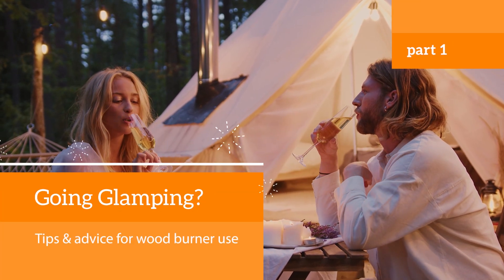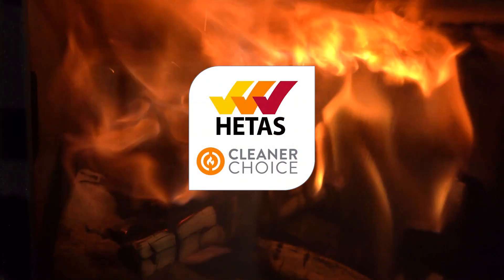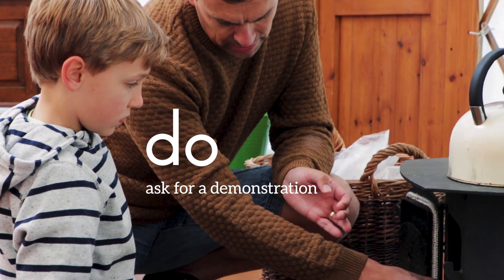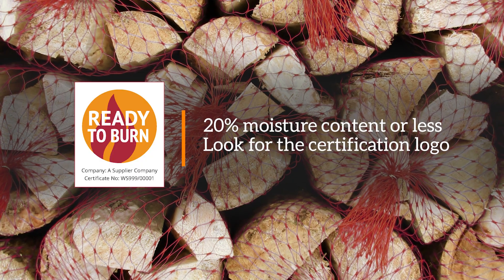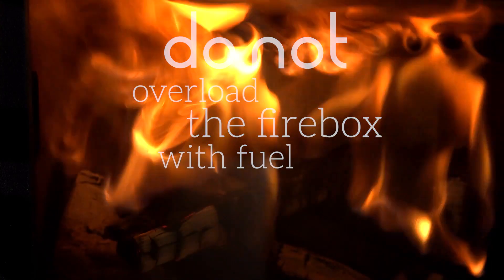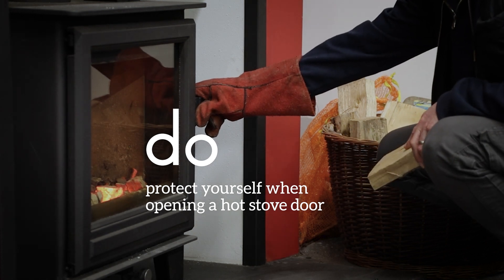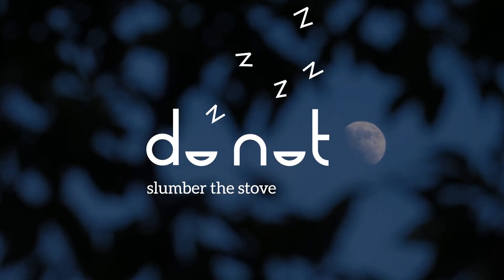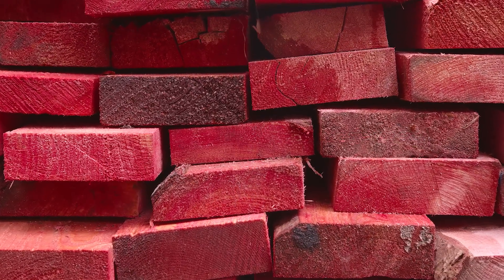Going Glamping? Tips and Advice for Wood Burner Use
In recent years the UK has seen a growth in the new of glamping sites as people seek the comforts of a hotel while seeking nature-based experiences. More than 17 million camping and caravanning trips were taken by UK adults in 2016, a figure which is expected to rise to more than 21 million in 2020.

Such holidays include a range of options from luxury yurts and safari tents, shepherd’s huts, tiny two-berth mini and large luxury caravans, sophisticated motorhomes and holiday lodges.

Many of these types of accommodation will include a wood burning or multifuel stove. HETAS is the national organisation working for consumer safety and the wider public interest in safe, efficient and environmentally responsible use of biomass and other solid fuels and we want to make sure that anyone visiting a glamping site can do so safely.